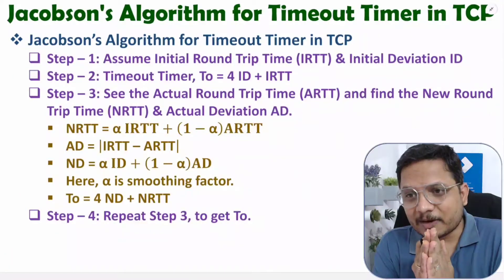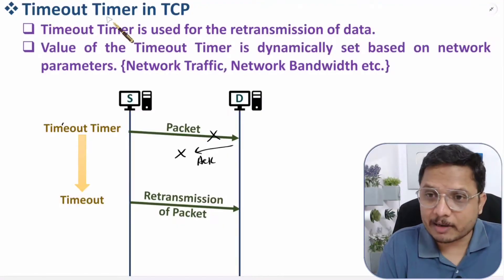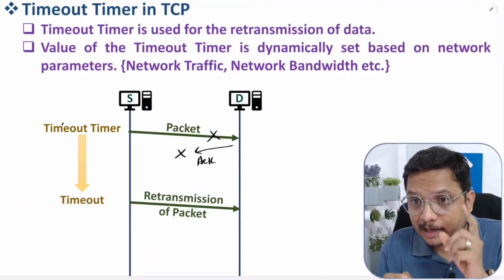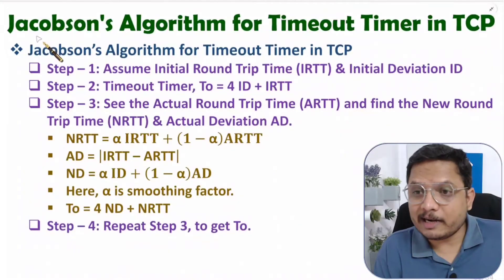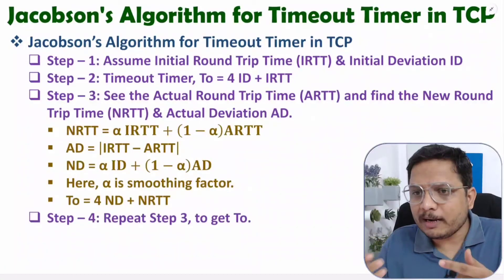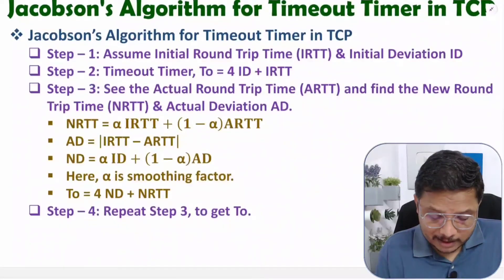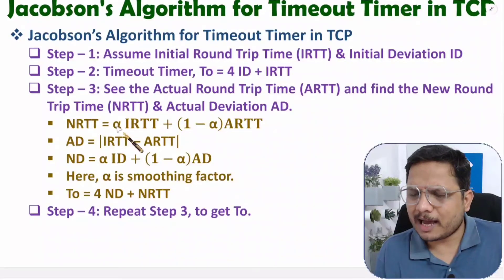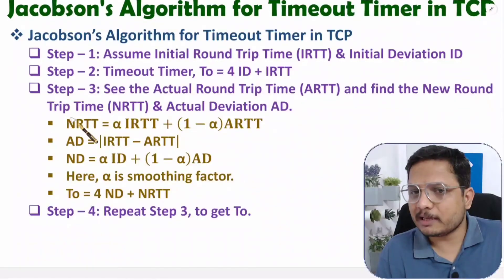Jacobson's Algorithm for Timeout Timer in TCP Protocol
Jacobson's Algorithm for Timeout Timer in TCP Protocol in Computer Networks is explained with the following timecodes:

0:00 - Jacobson's Algorithm for Timeout Timer in TCP - Computer Network
0:18 - Basics
2:22 - Algorithm
5:36 - Example

Jacobson's Algorithm for Timeout Timer in TCP Protocol in Computer Networks is explained with the following Outlines:
0. Computer Network
1. Transport Layer
2. Jacobson's Algorithm for Timeout Timer
3. Example of Jacobson's Algorithm for Timeout Timer in TCP